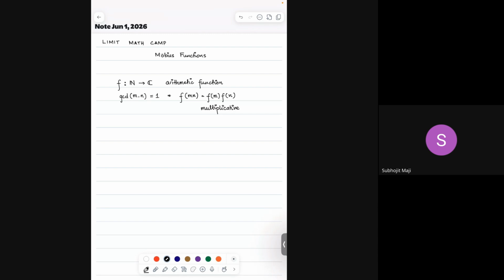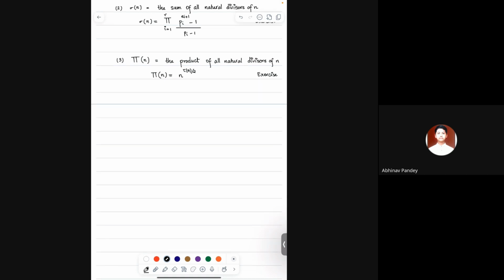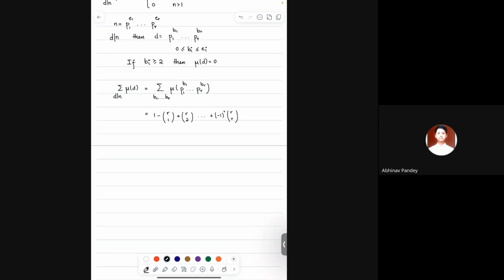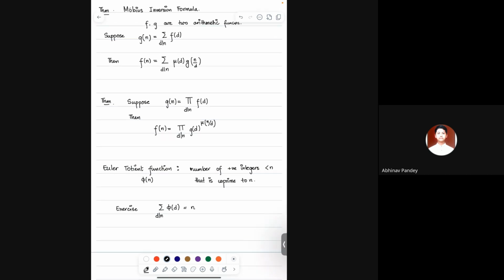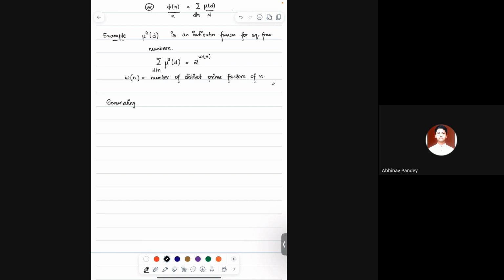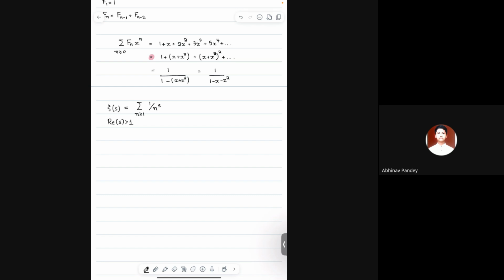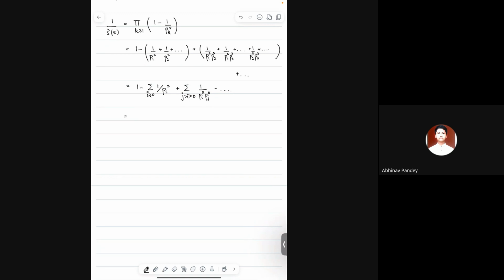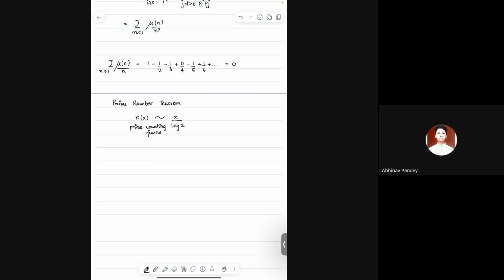Mobius Functions by Prof.Debanjana Kundu (University of Regina)